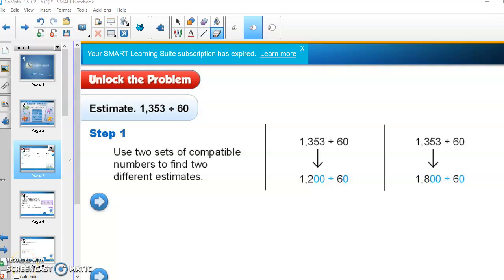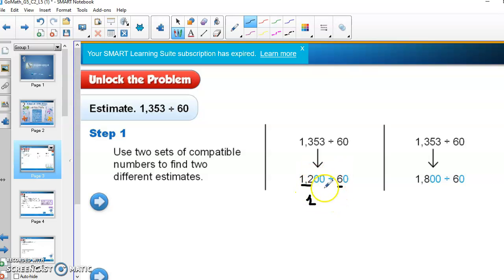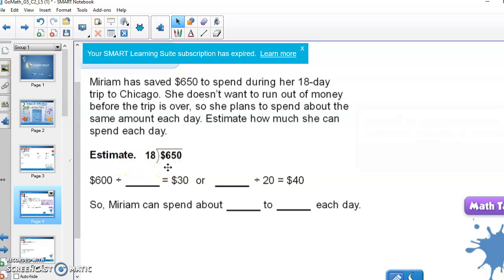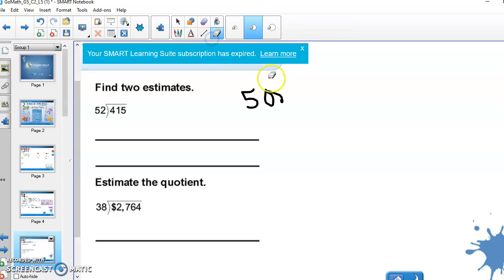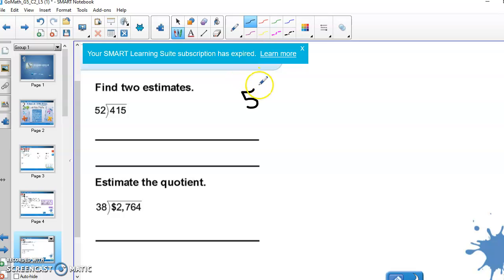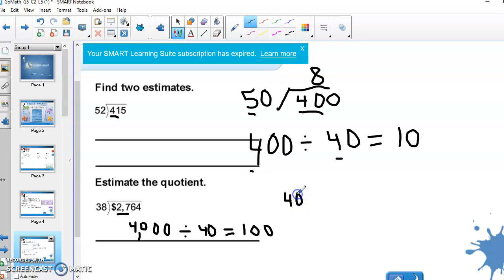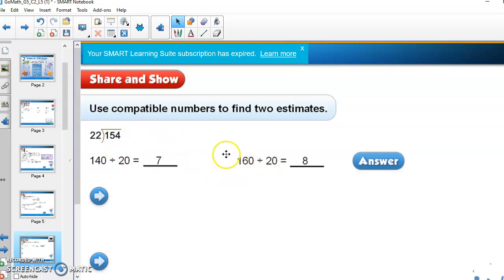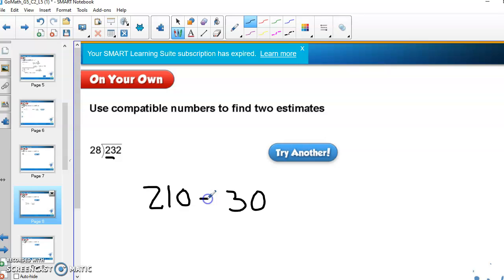Lesson 2.5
Estimating QUotients